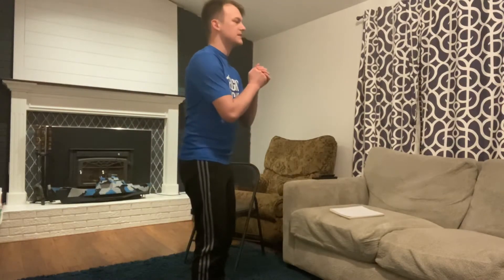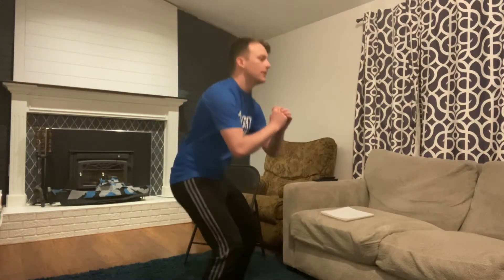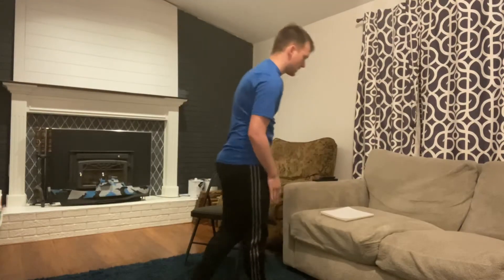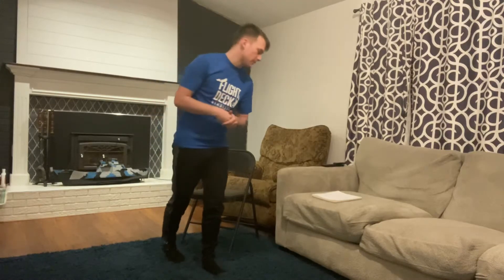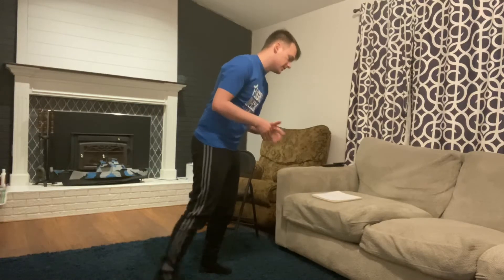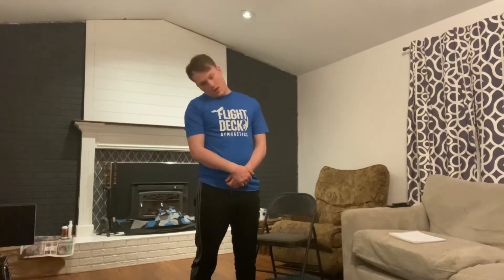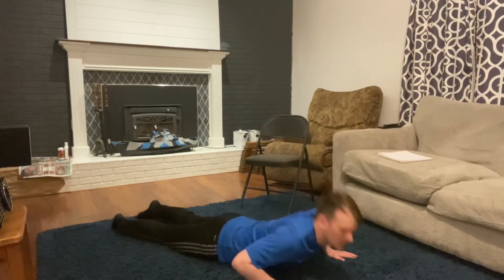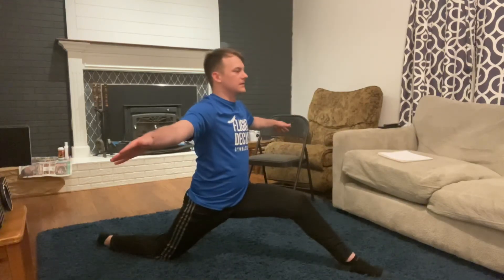4/16 Workout with Coach Tanner!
Today’s plan:
1) Active Warmup
2) Circuit
-Squats with 5 sec hold (6,8,10)
-Handstand Push-ups (3,5,7)
-V-Ups/Tuck-Ups (6,8,10)
-Tricep Dips (6,8,10)
-Handstand Burpees (6,8,10)

Preschool has 2 rounds, School-age has 3 rounds, and Competitive teams have 4 rounds!

3) Cool down and Stretching